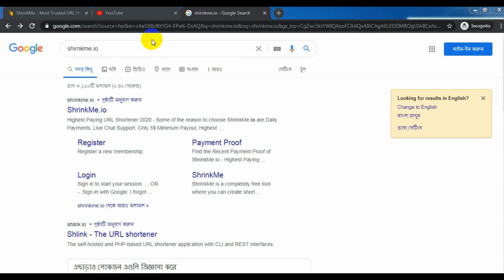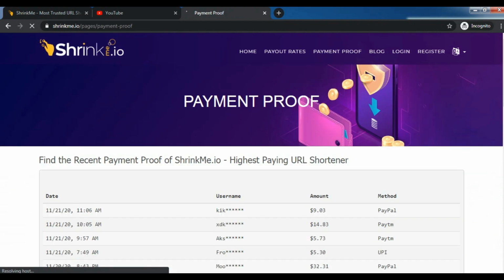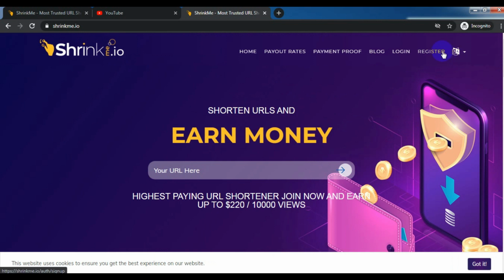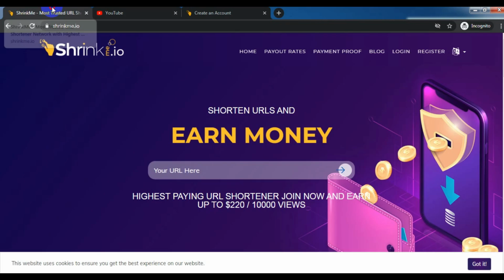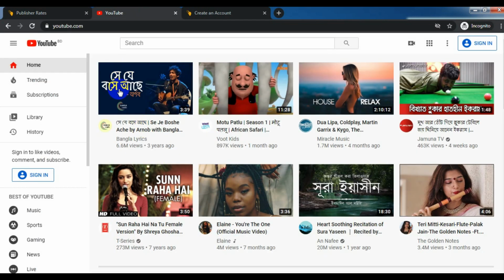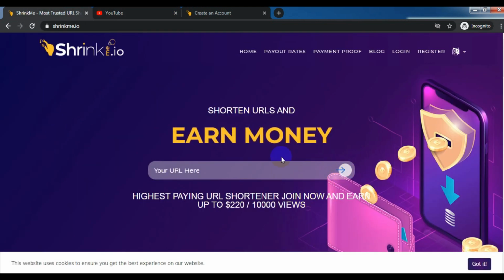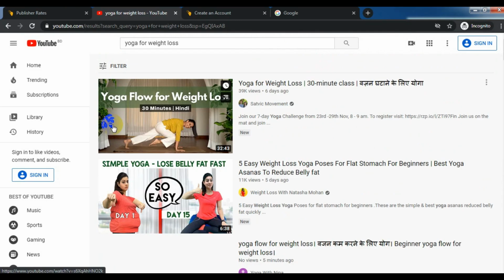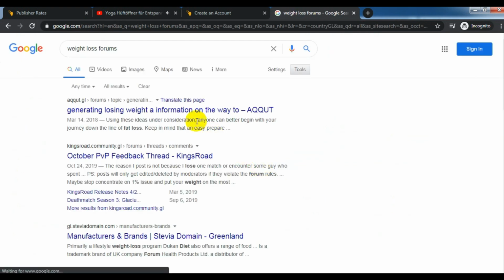Earn $200 a Day Using This FREE Trick on Google searching 2020! How To Make Money Online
Let me ask you a question have you used Google before? do you know what Google is? do you know that you can actually make a lot of money on Google. in this video I will show you exactly how you can make over $200 in using just Google over and over again in just minutes.

On this channel, I will show online business ideas, side income and side hustle strategies, and many more!
You can look this video also.

This videos are totally free.

I can not guarantee you will earn money using this  techniques and ideas mentioned in this video. I am not a financial advisor and anything that I say on this YouTube channel should not be seen as financial advice. But this will help you to gain knowledge about make money online in free and I am only sharing my biased opinion based off of speculation and my personal experience.